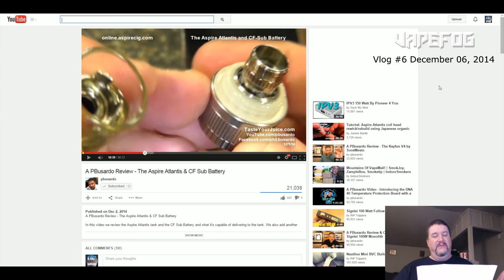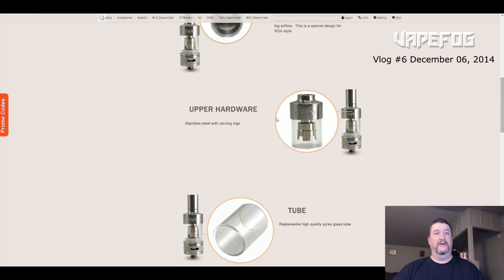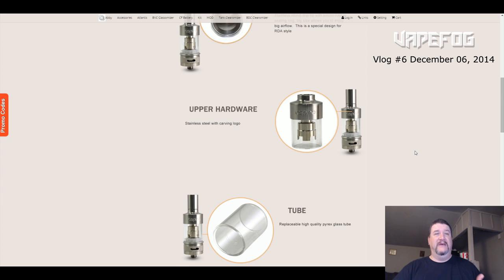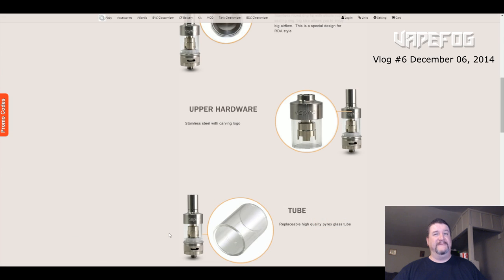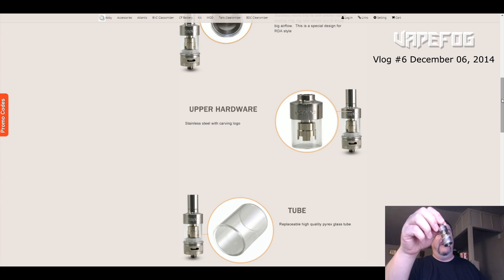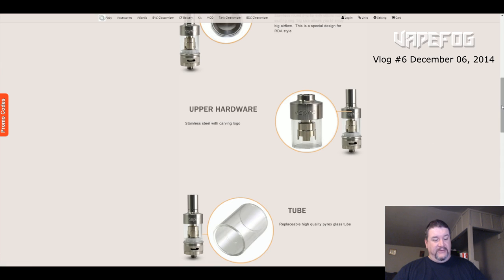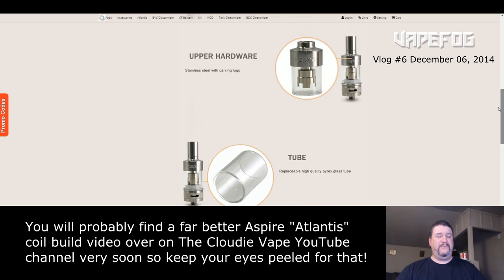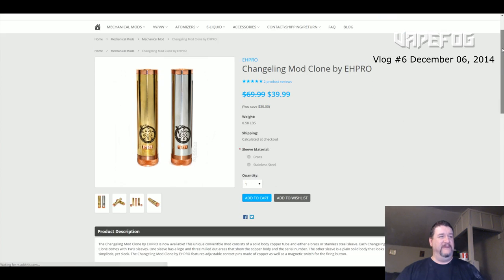Vapefog Vlog #6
In this vlog #6 I discuss further information about the Aspire "Atlantis" chrome plated brass issue. I also do some channel shoutouts and discuss the Stacked Ejuice giveaway. I also talk about some upcoming product reviews. Enjoy!

NOTICE:

opinions expressed on this channel are just that, my views and opinions. I also urge you to support CASAA by becoming a member

Vapefog Social Networking Links